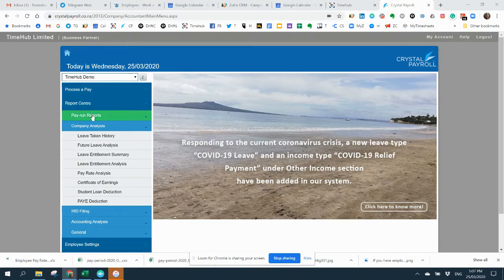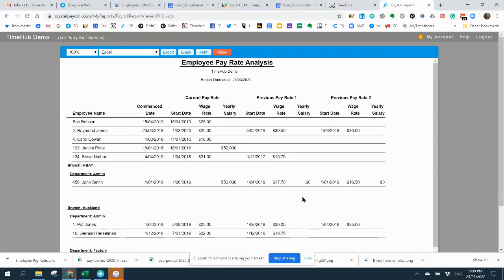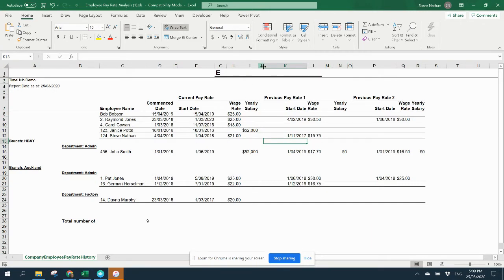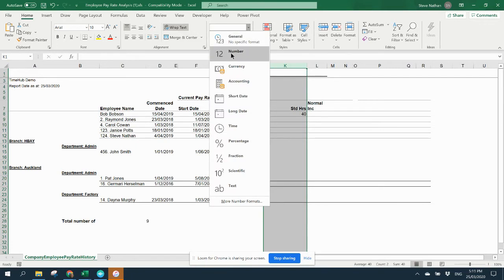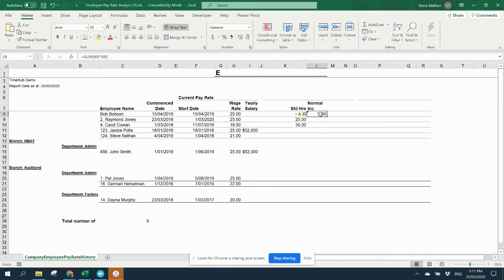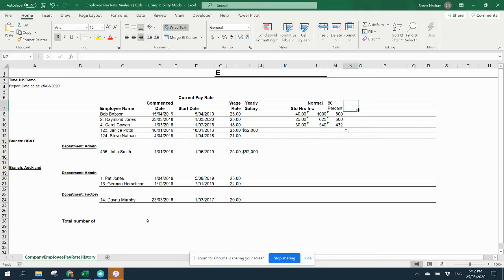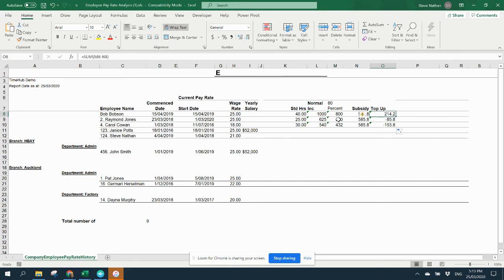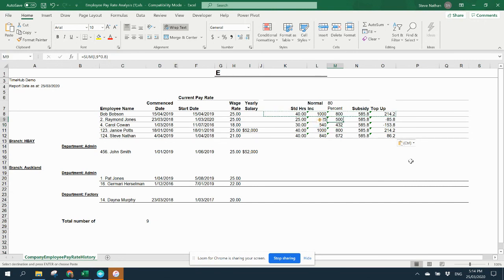Working out Normal Income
Processing COVID-19 Payments in Crystal Payroll